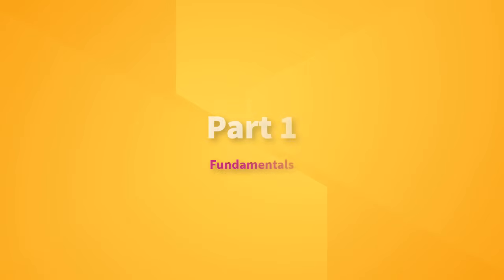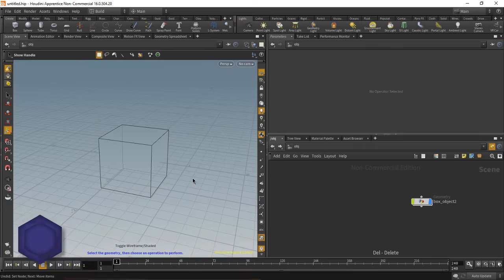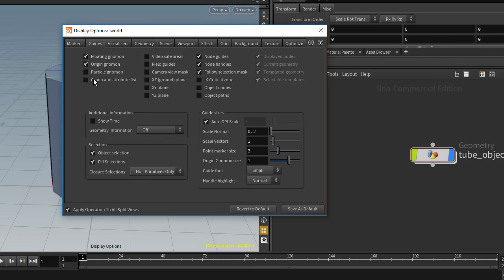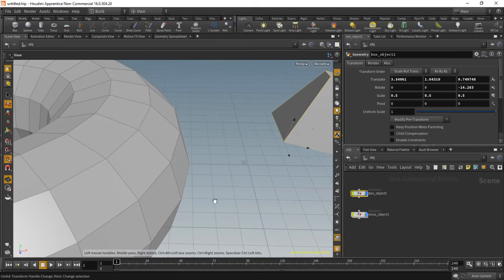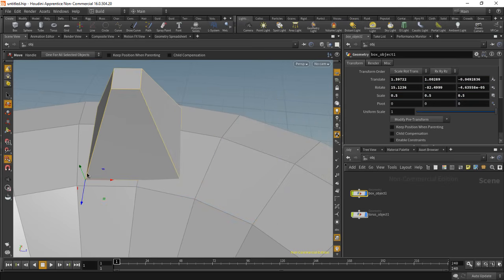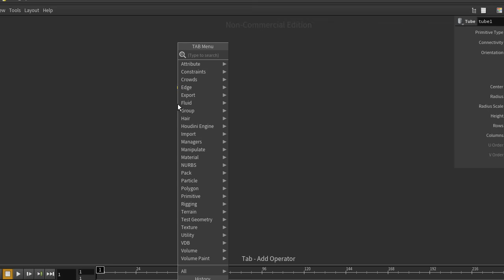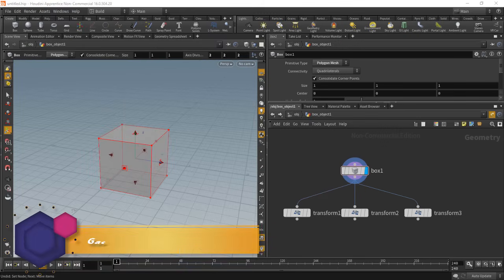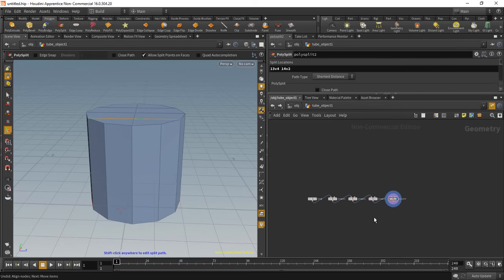Houdini (16) Tips & Tricks for Beginners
Houdini Tips for beginners (Houdini 16).

My Udemy course. Learn C++ and Unreal Engine 5...